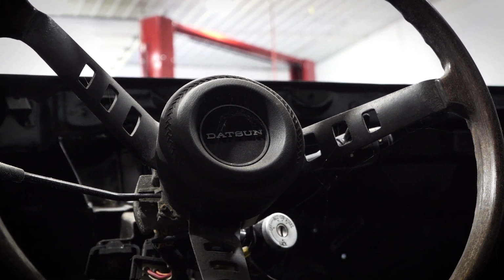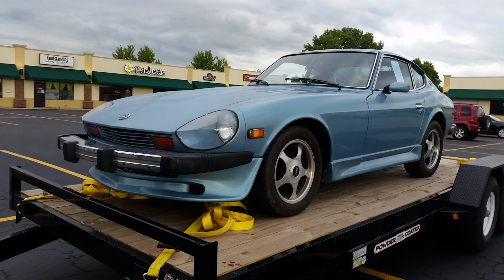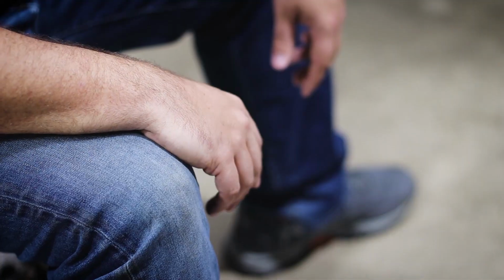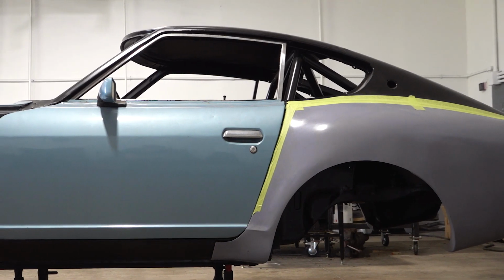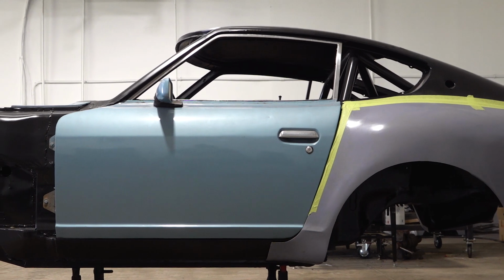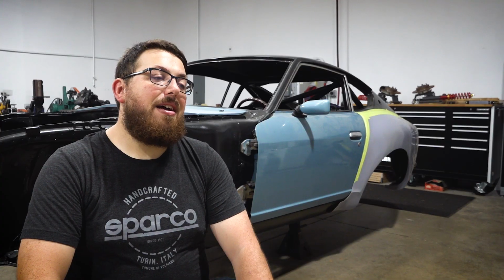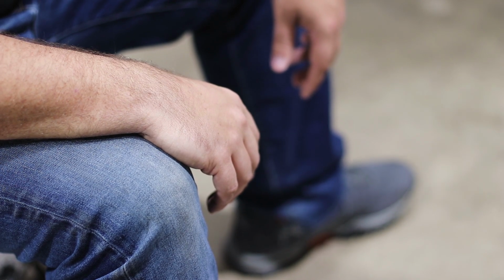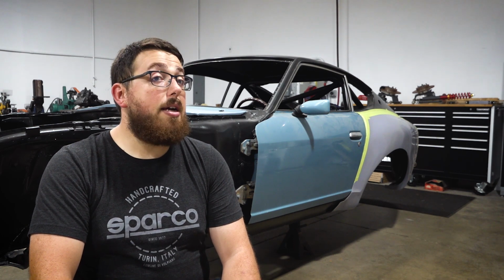Widebody Datsun Restoration Project Revival Ep. 1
Today, I'm revealing my restoration project Datsun 280z. I'll be sharing the complete widebody installation, engine swap, custom wiring, how to paint, and bodywork for the build, all (hopefully) done in my garage. Restoring this Datsun 280z will be the biggest challenge I've taken on as an amateur car builder.

Links:
Video Camera